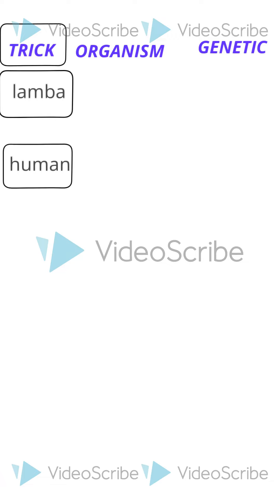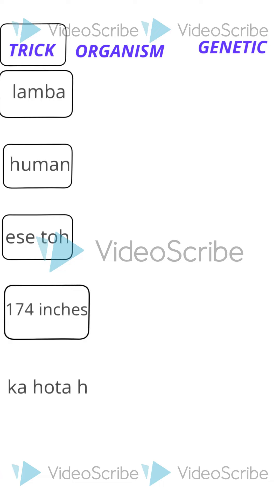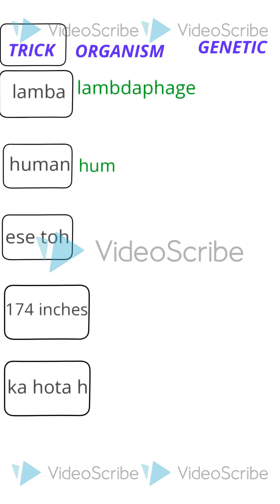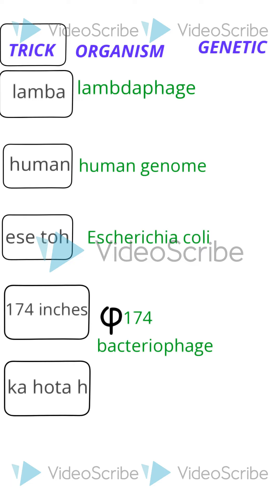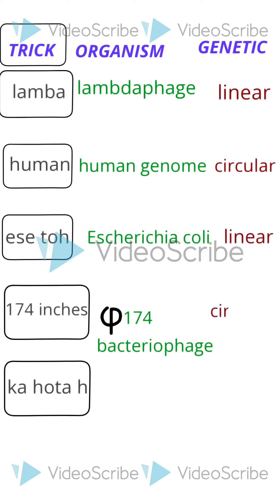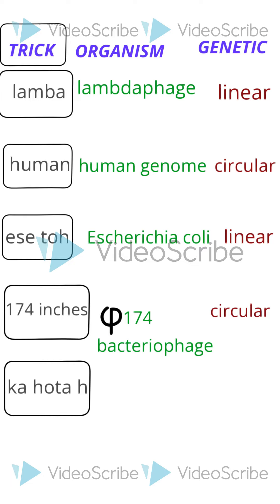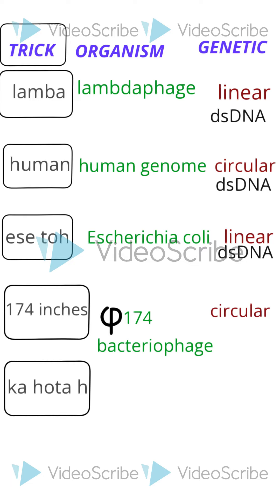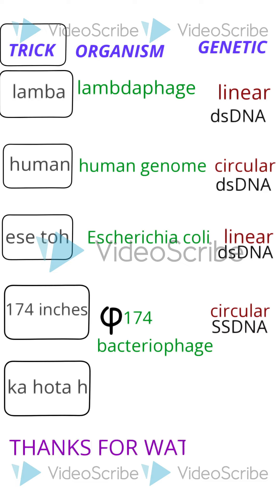😉EASY TRICK TO REMEMBR ORGANISM AND GENETIC MATERIAL /HOW TO LEARN LINEAR & CIRCULAR DNA OF ORGANISM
HELLOO MY BIOMATES 💞  ANNEYOHASEYO BANGTAN ARMIES 💜💜

WELCOME HERE!
I HAVE TRIED TO MAKE YOUR LEARNINIG EASY ,  HERE IN THIS VIDEO U WILL GET TO KNOW THE TRICK TO MEMORISE THE ORGANISM NAME AND THEIR DNA PROPERTY e.g LINEAR AND CIRCULAR.

U MUST REMEBER THE SEQUENCE OF THE TRICK SO THAT U WONT MAKE  ANY SILLY MISTAKE IN ATTEMPTING SUCH MCQS.

ALSO I HAVE POSTED MANY OTHER TRICKS SO DO WATCH THEM ALL AND MAKE QUICK LEARNING .
LET ME KNOW IN COMMENT BOX WHETHER U LIKED IT OR NOT AND WILL TRY TO MAKE THE VIDEOS MORE CONVENIENT TO YOU ALL.